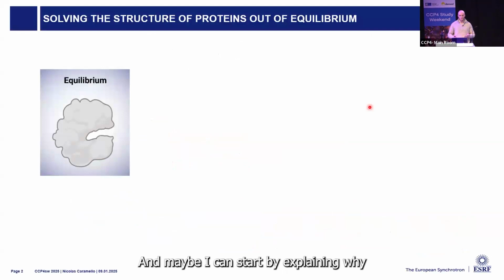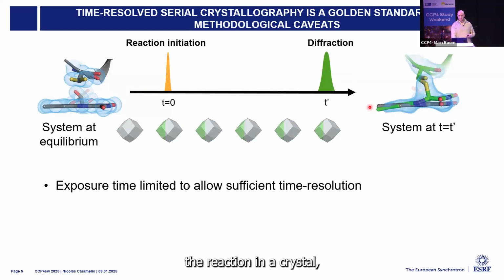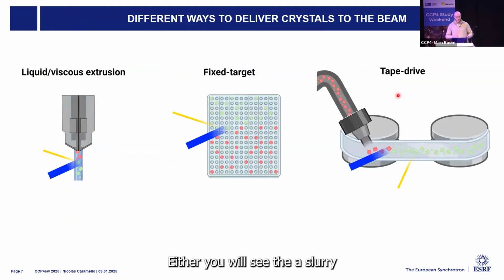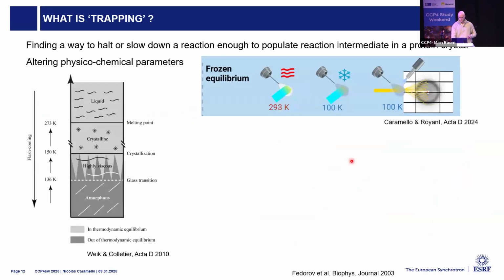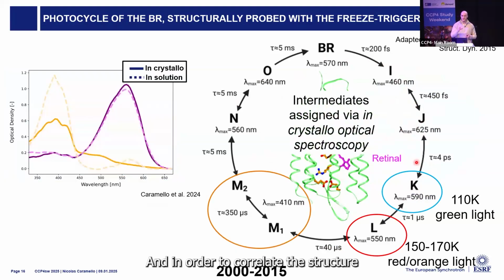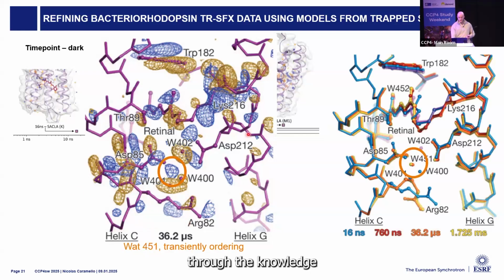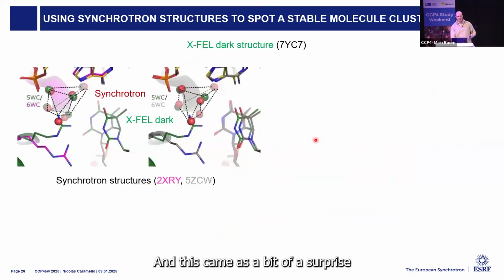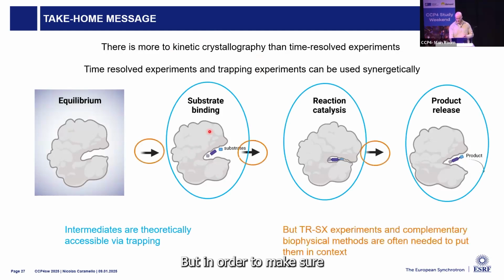Kinetic cryocrystallography vs time-resolved crystallography - Nicolas Caramello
Kinetic cryocrystallography vs time-resolved crystallography: when to trap
reaction intermediates and when to observe them in real-time

Two approaches exist for investigating systems out of equilibrium using crystallography. Historically, crystallographers have sought to halt or slow down reactions at specific steps by altering physicochemical parameters such as temperature or pH and using variants of their protein of interest.
This first approach traps an intermediate of the reaction in the crystal long enough for crystallographic data to be collected under cryogenic conditions. Then, with brighter X-ray sources, it became possible to record diffraction patterns produced by brief  X-ray pulses while a reaction was occurring in a crystal. This second approach generally relies on tuning the delay between reaction initiation and X-ray exposure to catch an intermediate state occurring in the crystal, close to physiological conditions, i.e at room temperature. Technical progress in the domain of serial crystallography at X-FELs and synchrotrons has made these time-resolved experiments more and more accessible, but valuable insight can still be gained from trapping experiments.
In this presentation an overview of the different time-resolved crystallography methods available at X-FEL and synchrotron sources will be given, detailing what time domain and type of reaction they are suited for. The methods used to trap reaction intermediates in protein crystals will also be presented. Cases where trapping might be used synergistically with time-resolved crystallography will be discussed. Finally, the importance of characterising both trapped and caught crystal structures using
complementary bio-physical methods also applicable to protein in solution, to check whether the reaction occurring in the crystals is physiological will be discussed.